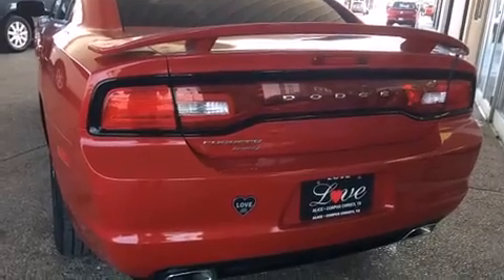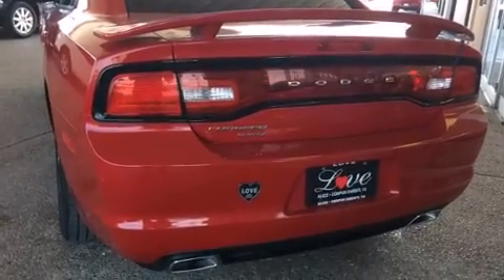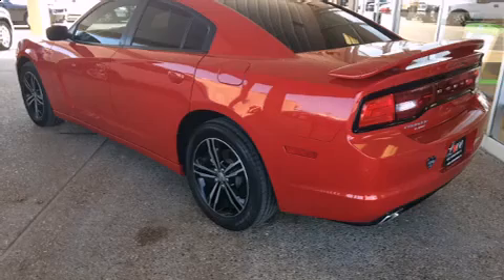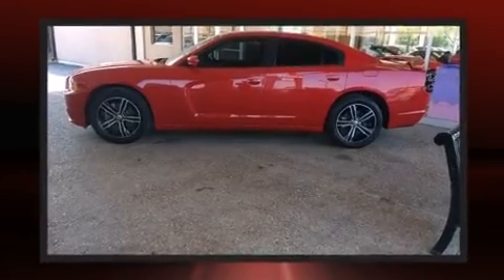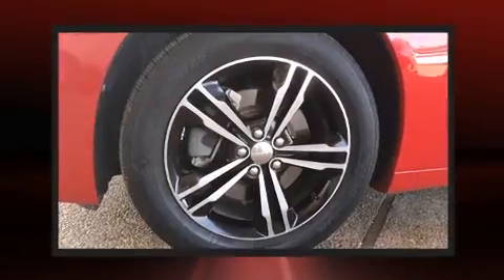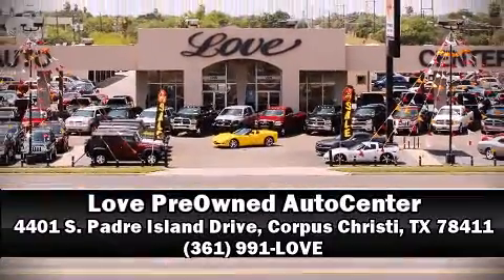2013 Dodge Charger SXT - AWD, Beats Audio, Alloys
4401 S. Padre Island Drive

Climb inside the 2013 Dodge Charger. This 4 door, 5 passenger sedan still has less than 15,000 miles! Smooth gearshifts are achieved thanks to the refined 6 cylinder engine, and for added security, dynamic Stability Control supplements the drivetrain. Dodge prioritized fit and finish as evidenced by: front and rear reading lights, variably intermittent wipers, an automatic dimming rear-view mirror, an outside temperature display, heated seats, power windows, and a split folding rear seat. Dodge also prioritized safety and security with features such as: dual front impact airbags, head curtain airbags, traction control, brake assist, anti-whiplash front head restraints, ignition disabling, and 4 wheel disc brakes with ABS. When road conditions become unpredictable, rely on all wheel drive to maintain outstanding control. Our knowledgeable sales staff is available to answer any questions that you might have. Please don't hesitate to give us a call.